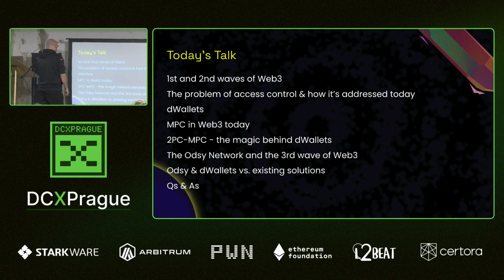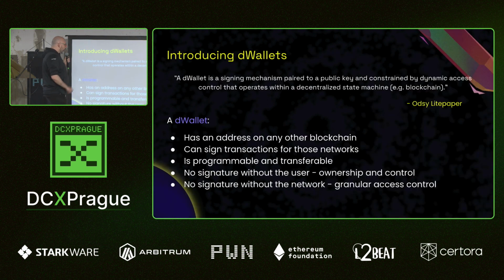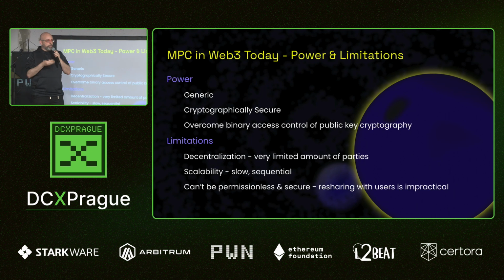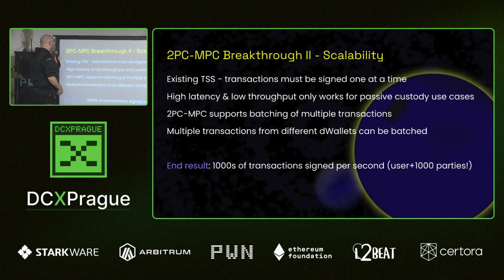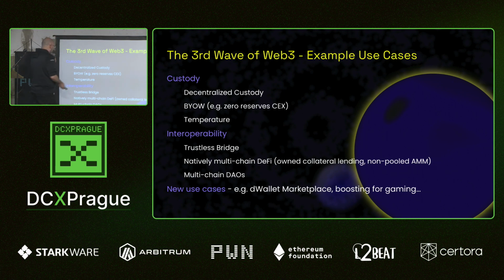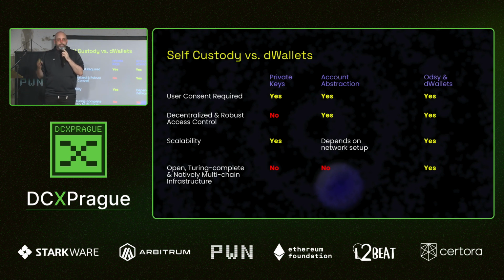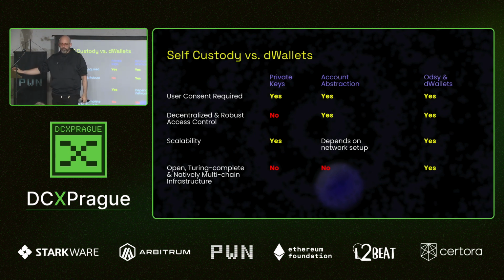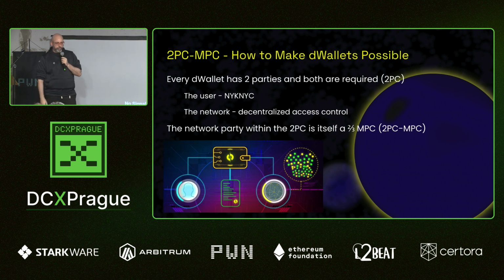David Lachmish / DCxPrague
The Odsy Network - decentralised access control for Web3